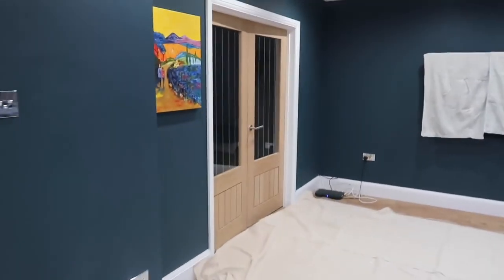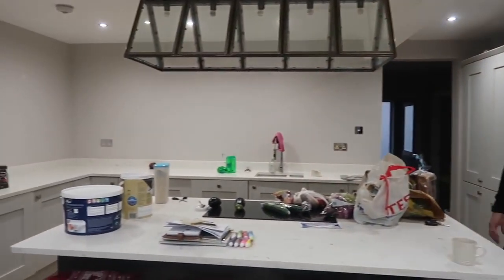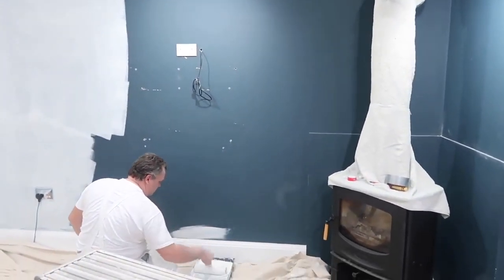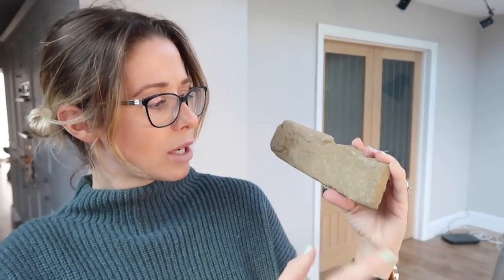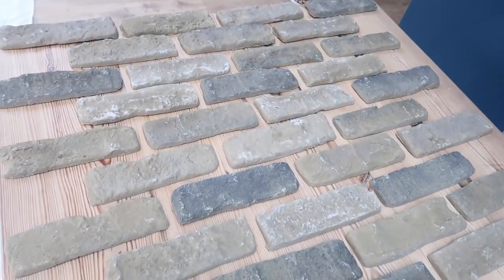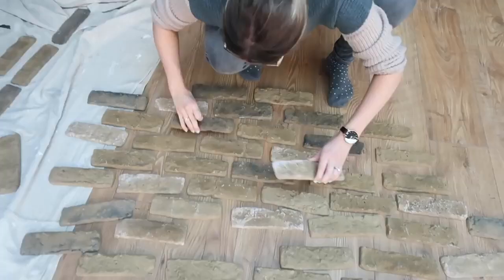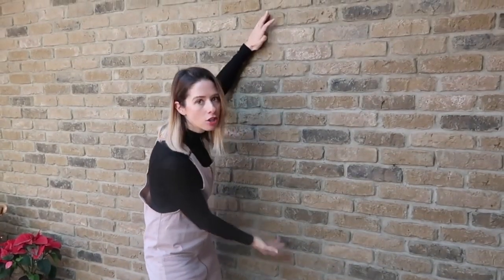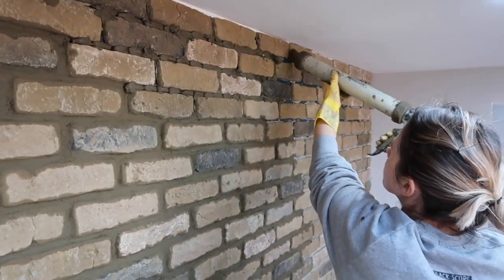London Town Brick Slip Installation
Kerry Whelpdale installing the London Town Brick Slips from Kuci Design, as part of her DIY Room makeover video